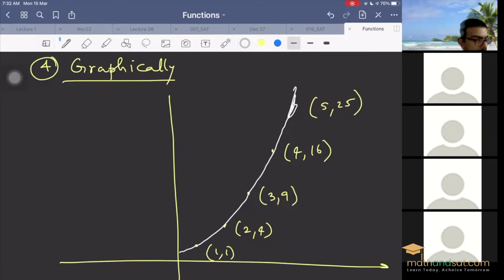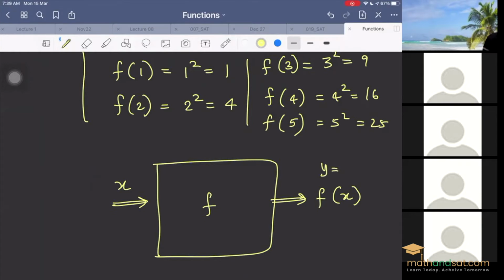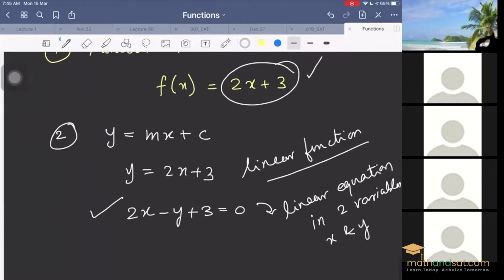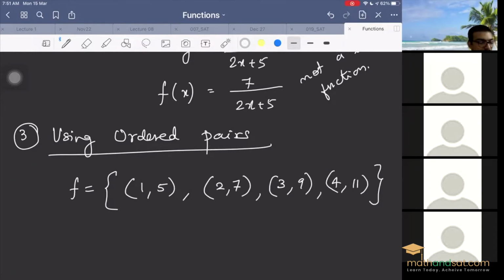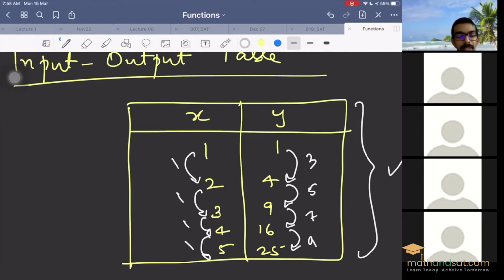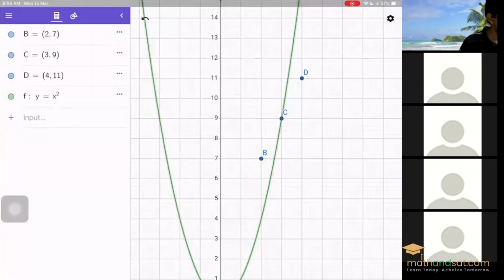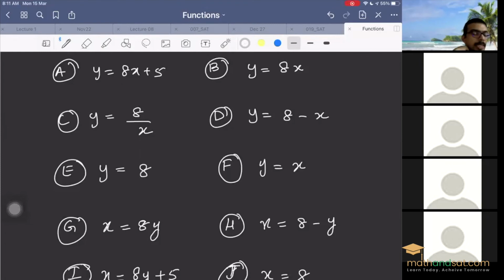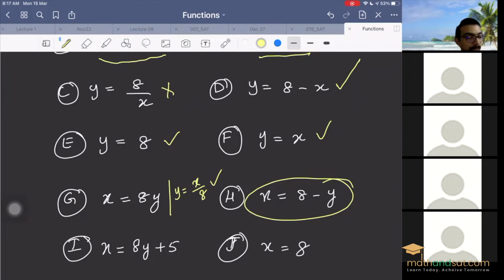SAT Maths | Heart of Algebra | Linear Inequalities in one variable| Lecture 23